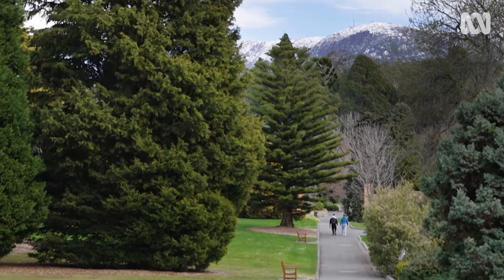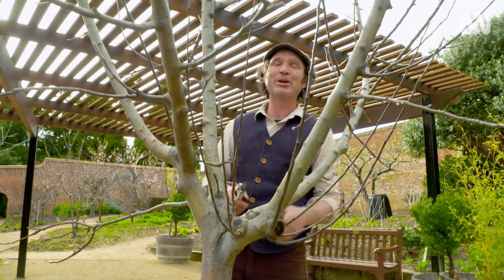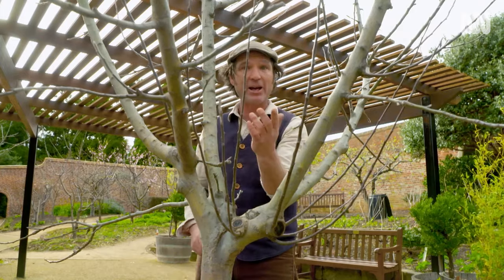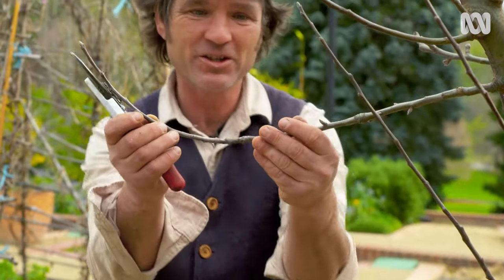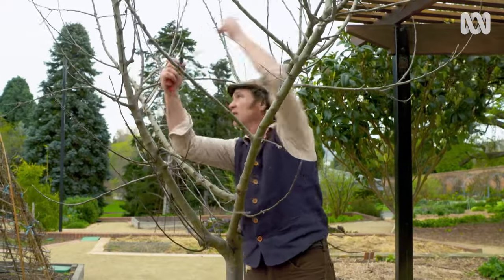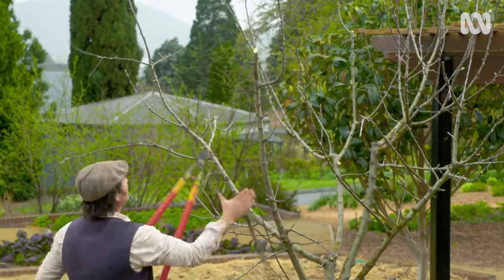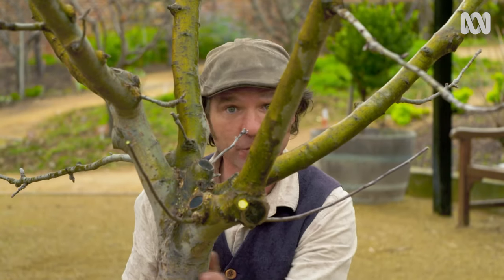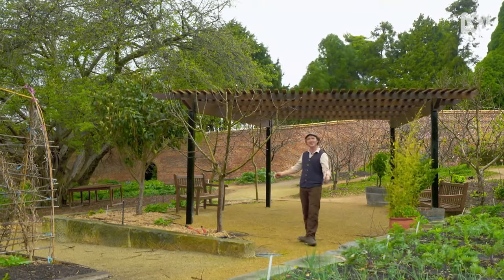How to get started pruning fruit trees | Growing Fruit and Vegies | Gardening Australia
Winter is a great time to be pruning fruit trees, like apples, because they are dormant and it’s easier to see what is going on. This will keep them in shape and keep them healthy. But before you get your secateurs out, there’s a couple of things you need to do.

Step back and look at your tree:
If you see the three D’s; dead, diseased, or damaged wood, cut them out first. This tree is in pretty good nick, so all I need to do is take out the internal branches that are closing the centre of the tree.

Find a shape:
This apple is in a goblet shape, which is a good shape for a home gardener to prune their trees. It has a main trunk with good scaffold branches that are evenly spaced. On an apple like this, the goblet shape creates good spurs, which is where you get your fruit. Remove any branches that are crossing or rubbing on each other, and any that are growing inwards toward the tree, rather than outward. This will help with the notion of keeping the centre open.

Where to prune:
When pruning a branch that is pencil thickness, take it back by a third, on last season's growth. To find last-season's growth, trace the branch back from the tip and find the line where the bark changes colour. Prune to an outward facing bud. That way the new shoot will grow in the right direction, and keep your tree nice and open. Overall, do not take off more than 20 percent when pruning apple or other fruit trees. If you do, the tree will use more energy regrowing wood and foliage rather than flowers and fruit.

Bigger cuts:
There is not much use in growing a tree if you cannot pick the fruit, so I am taking the overall height of this tree right down. If you want to take off a larger limb, you will need loppers or a saw, and it is a good idea to do an undercut. The final cut should be nearer the trunk, but before making that cut, make another cut a few inches from the trunk on the underside of the branch. This undercut will take on the weight of the branch as it falls and prevent tearing further down the trunk.

That’s it.

Ideally, you would only prune back 20 percent, but this apple was top-heavy and needed to be brought down. I’ve retained a good goblet shape, good picking height, and plenty of fruiting sites for next year's crop. So, step back, look at what you’re working with and start chopping. You’ll be enjoying apples for years to come.